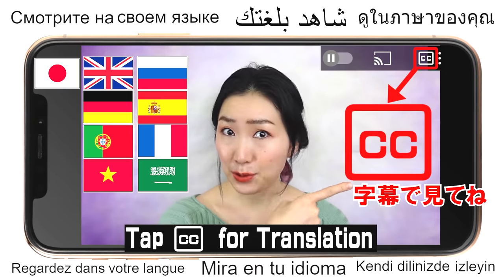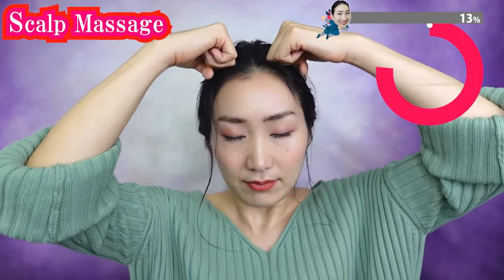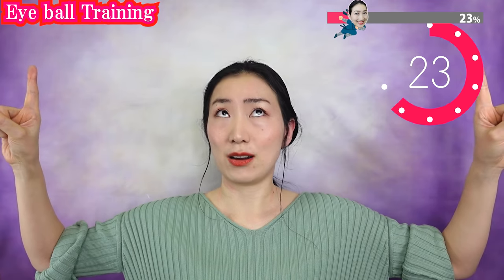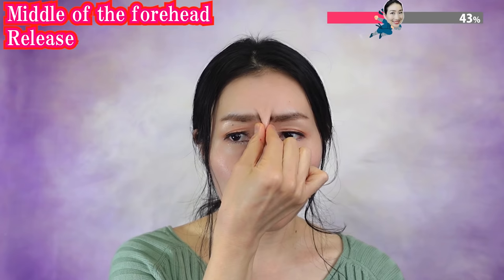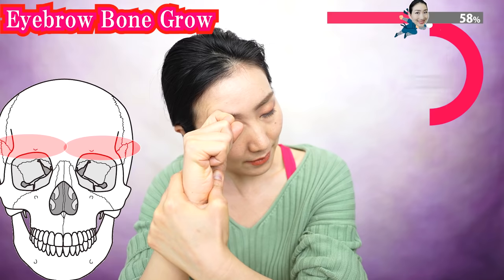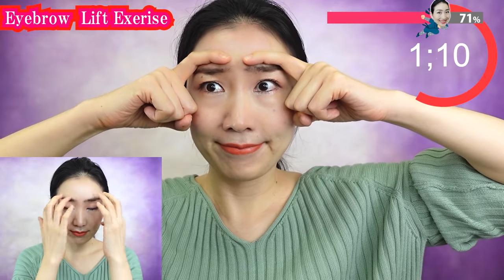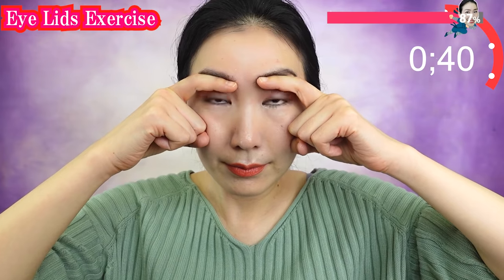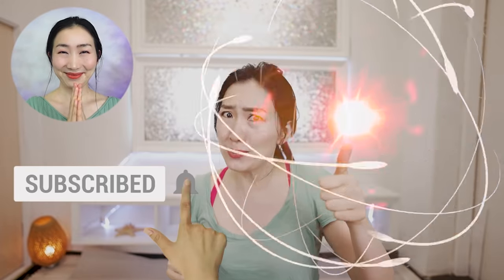🔥Magic Shiatsu Massage & Intense Exercises to Tighten Droopy Eyelids in 7 Days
What is bothering us most, when you cross over 40 years old, is the sagging of your eyelids. Yes, you can also improve your droopy eyelids, which you can't help but worry about. Both I and my husband have dramatically improved eyelid sagging with these massages and exercises in this video.
You might be able to experience the lift even just one time after practicing this video. If you do it every day for a week, you will surely experience the different level of sensations around your eyes. This will also help remove under eye bags and improve wrinkles around the eyes.

Practice Imi's Bigan yoga everyday with me and let everyone around you tell you "you look brilliant and never get any older anymore! "

 (Send me Before / After Pictures!)If you practice Imi's Bigan yoga, please take a picture as a record.  If you get a satisfactional result, please share with Imi by sending an email to this address. I will give you valuable personal advice to improve your practice to get even better results.

If I would like to introduce what you share in my videos, I will ask for  your consent in advance. 　Please understand that  I am not able to answer all of your questions sent in emails.